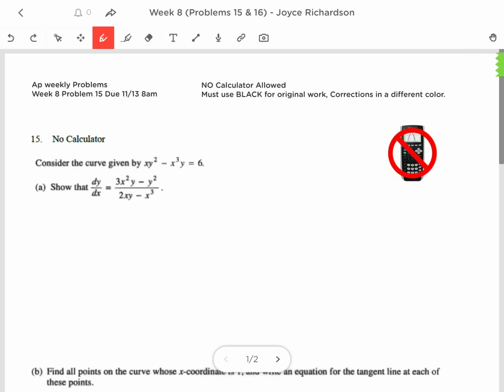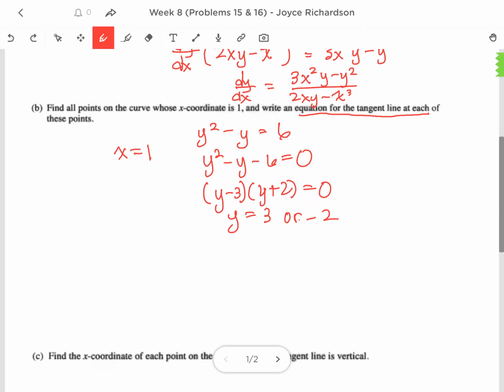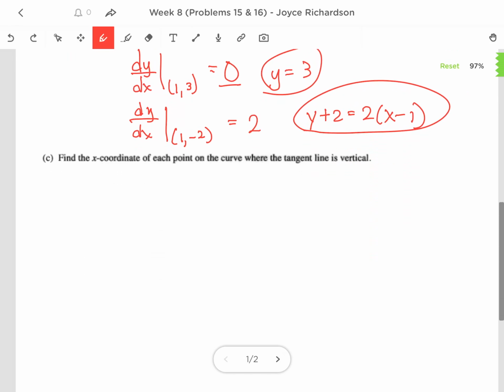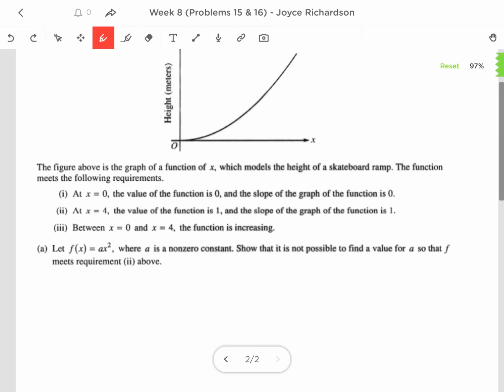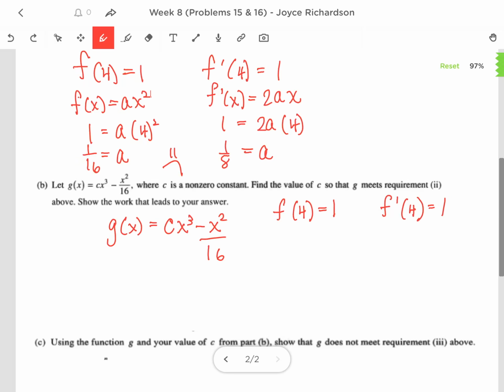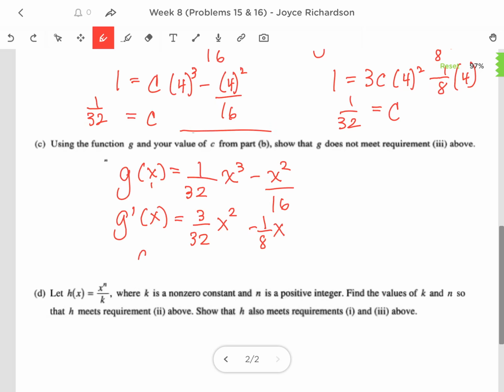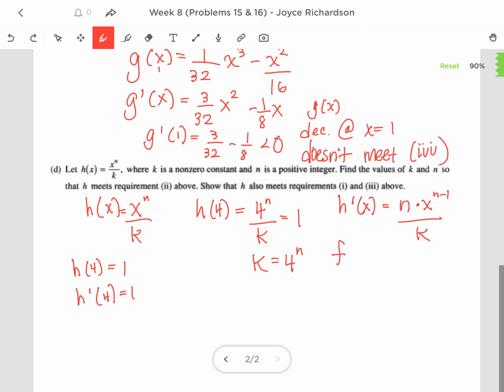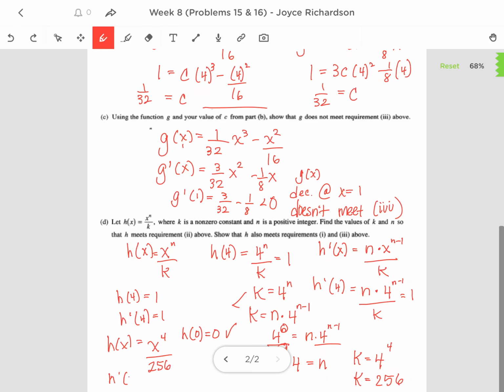November 17, 2020